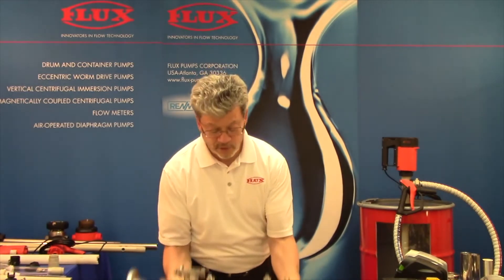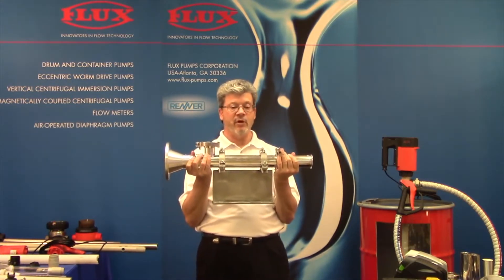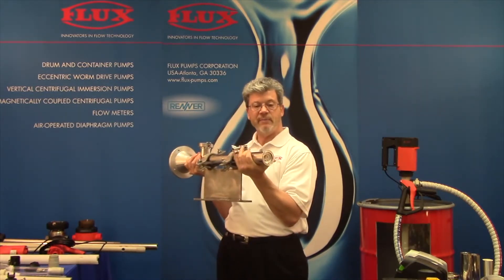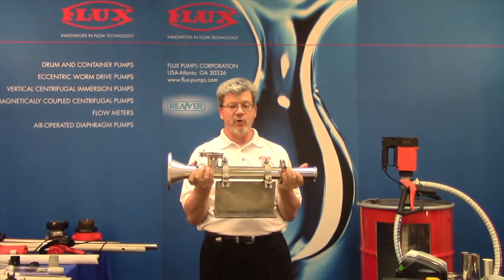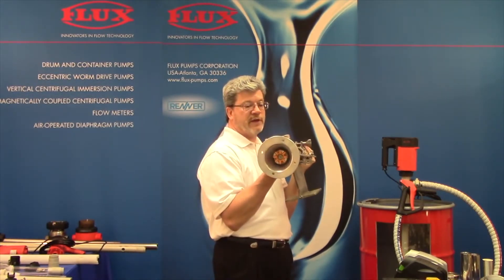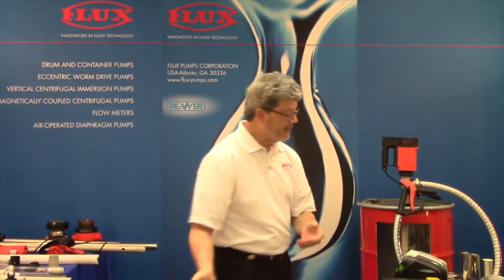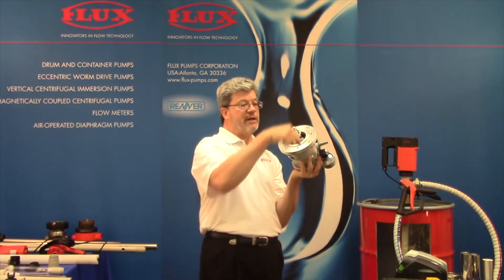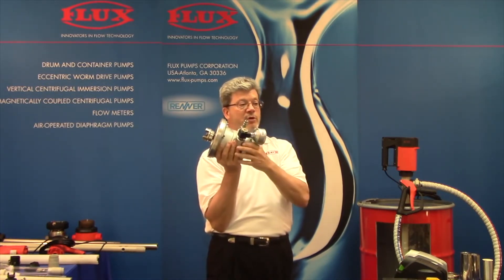High Viscosity Direct Drive Pump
In this video, Tim Sullivan gives an overview of the FLUX high viscosity direct drive pumps.